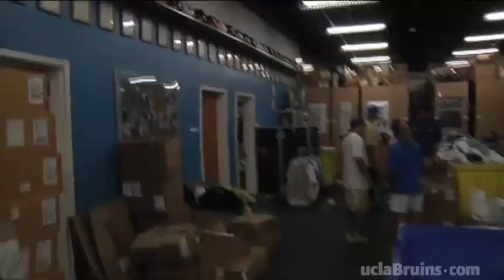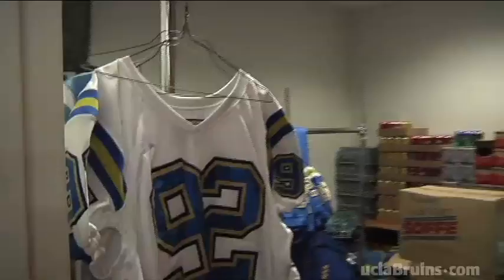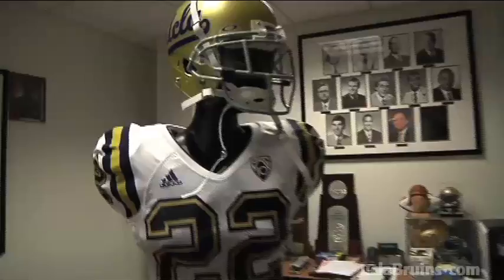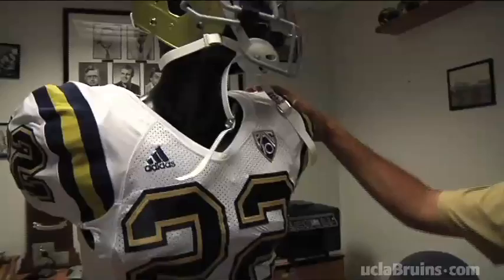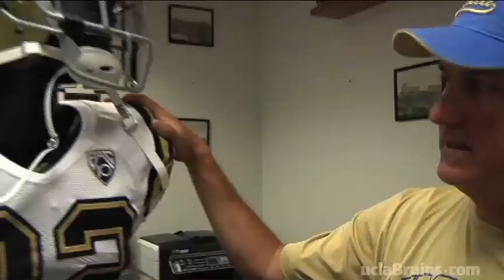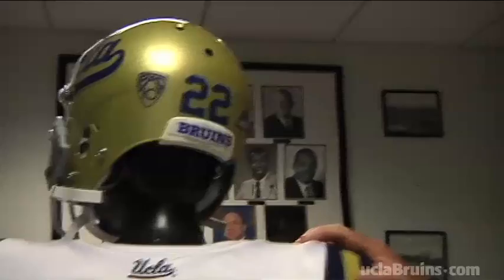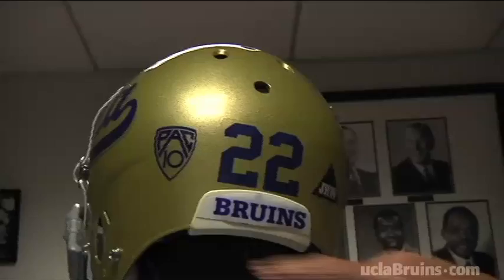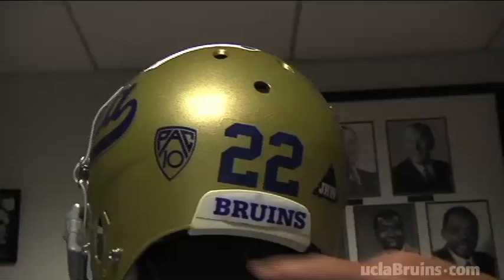UCLA Football Displays New Road Jerseys for 2010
The Bruins open the season September 4, 2010 ay Kansas State.